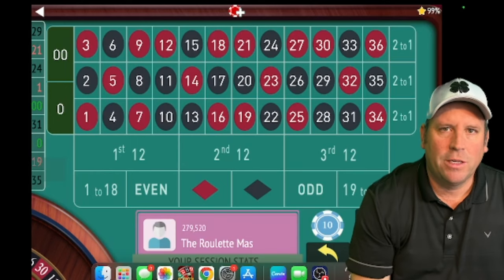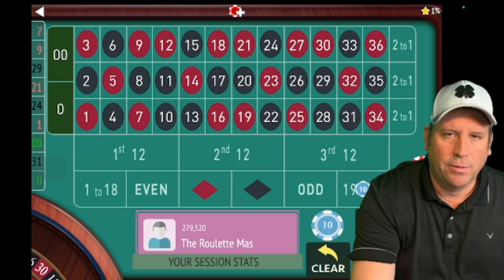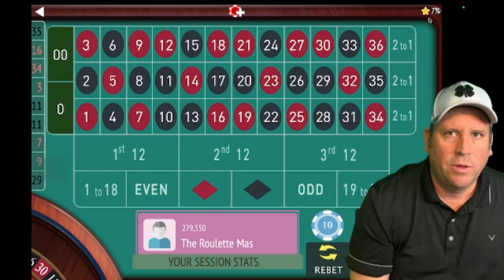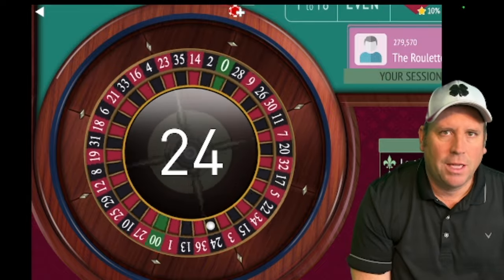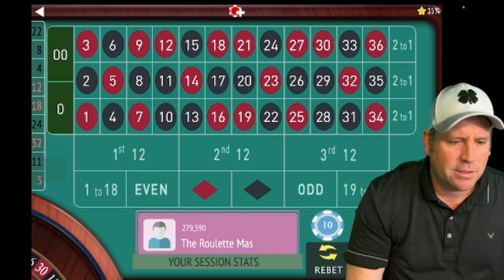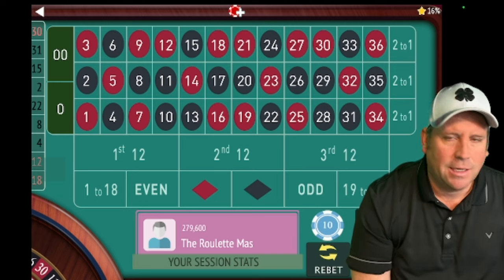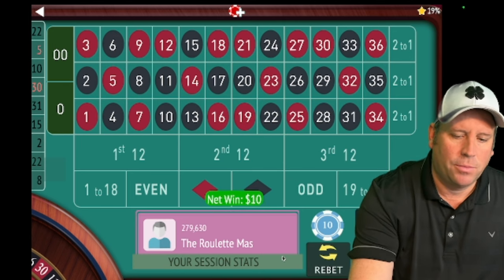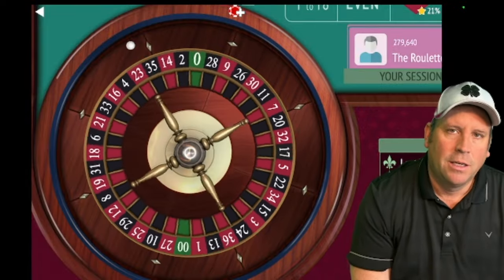WON HUGE WITH THIS NEW ROULETTE SYSTEM LAST NIGHT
todays video
here are the triggers and responses
1red red black black then go opposite until win
2black black red red then go opposite until win
3red black red black then go follow the winner until win
4black red black red then go follow the winner until win
any of the 6 outside bets can be triggers with this same sequence.

THEROULETTEMASTER.COM